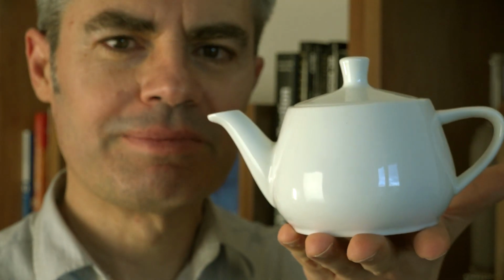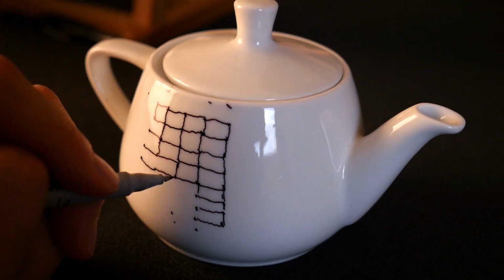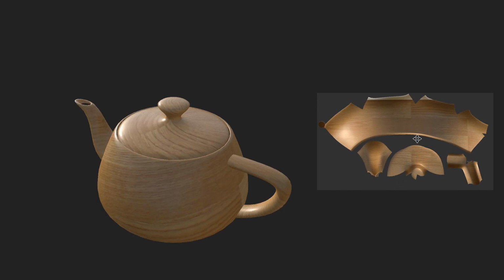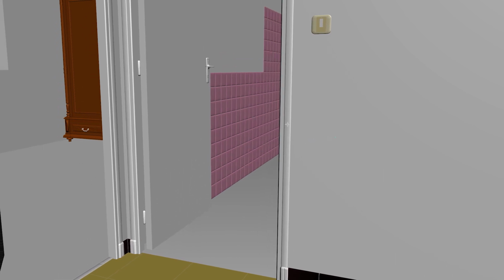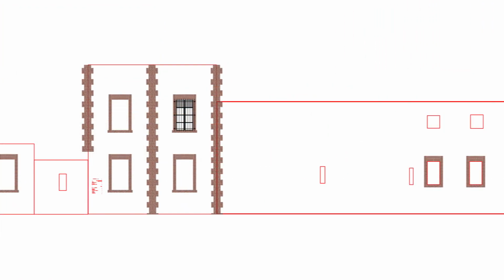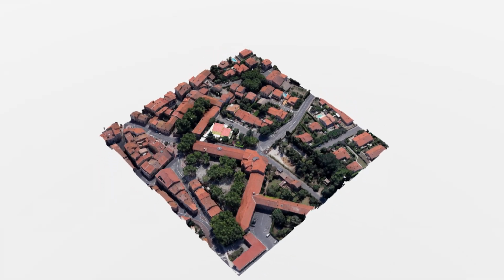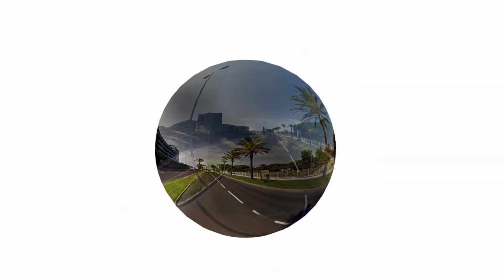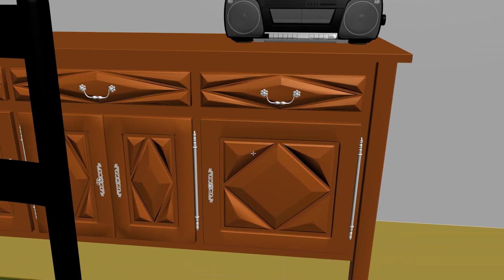Virtualénya project 2023 (english version)